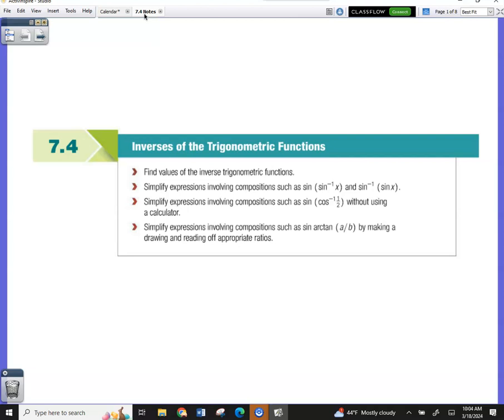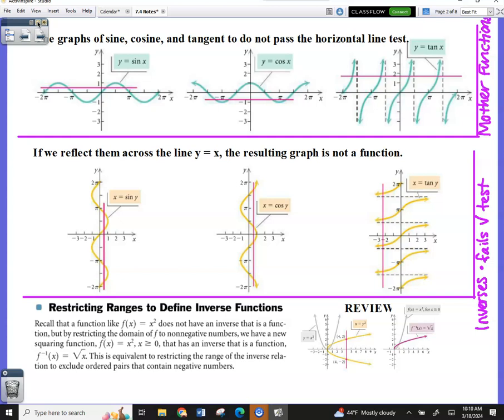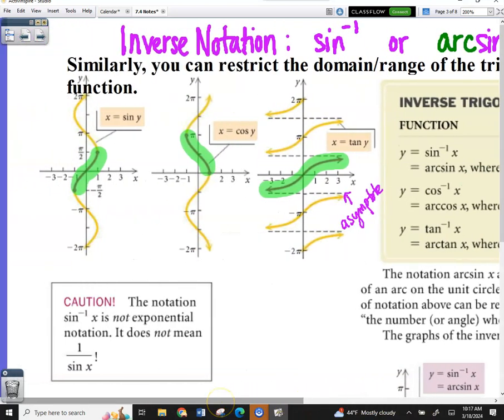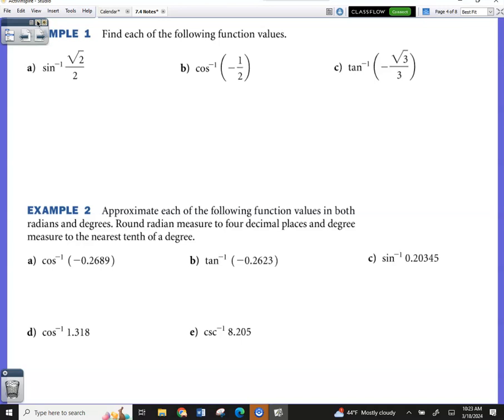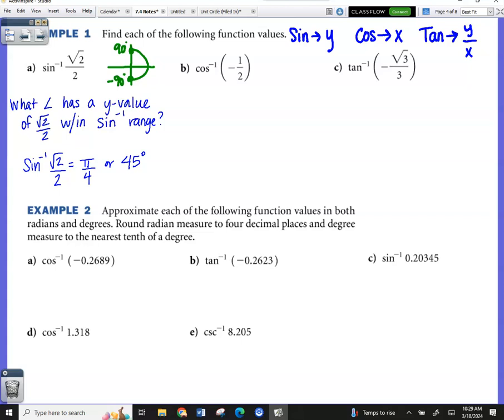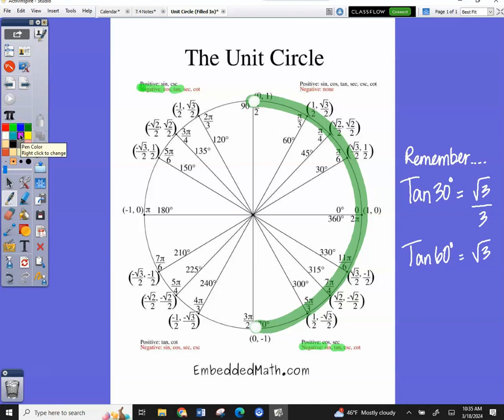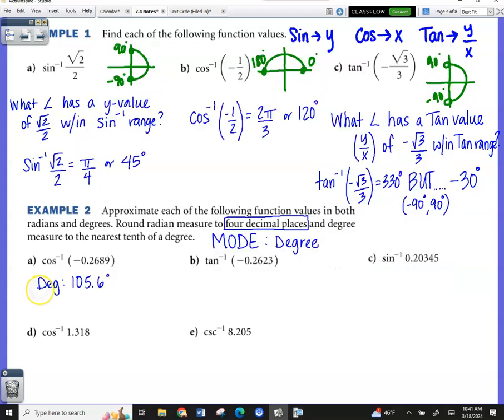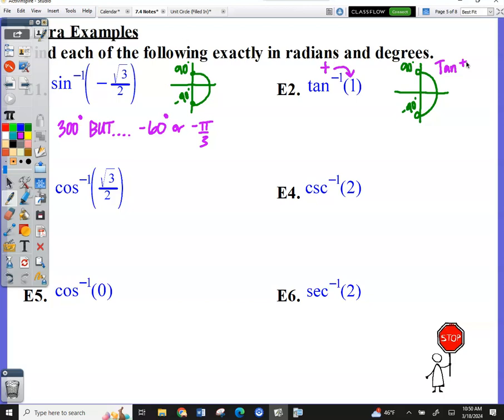MATH 1113 7.4 Inverses of Trig Functions